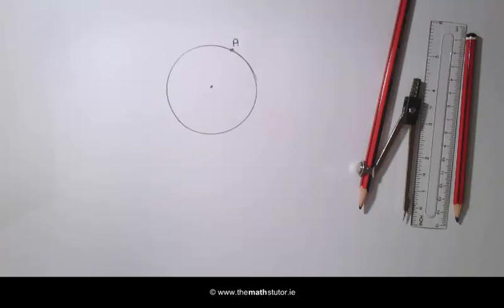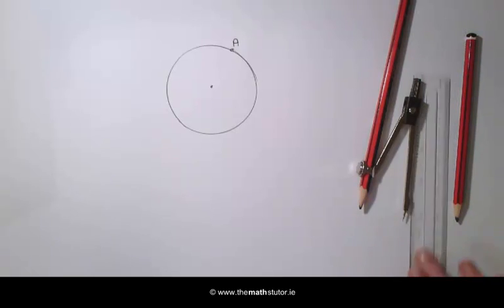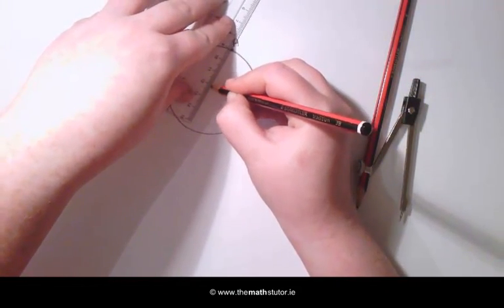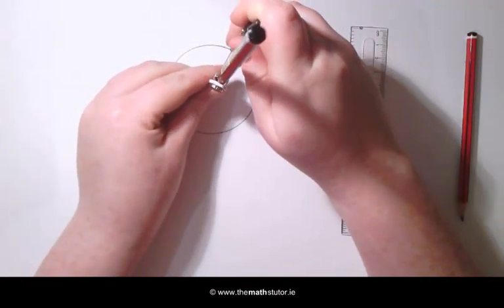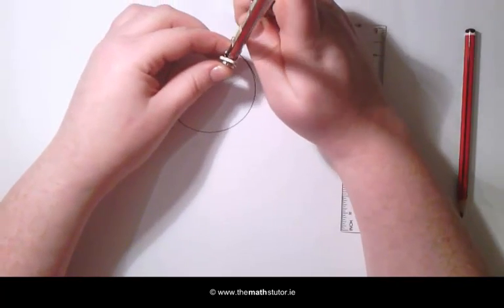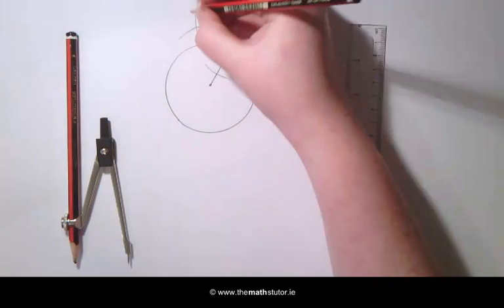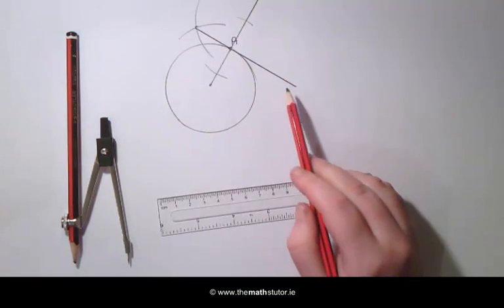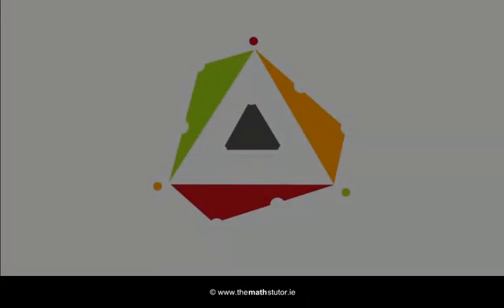Construction 19. Tangent to a given circle at a given point on it